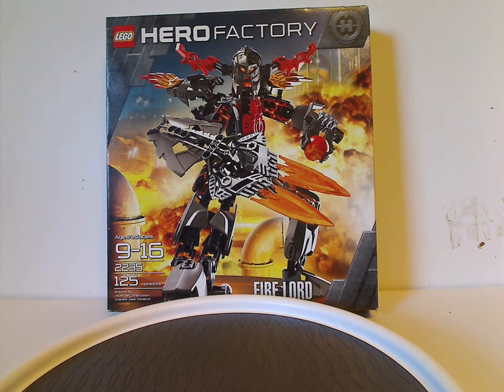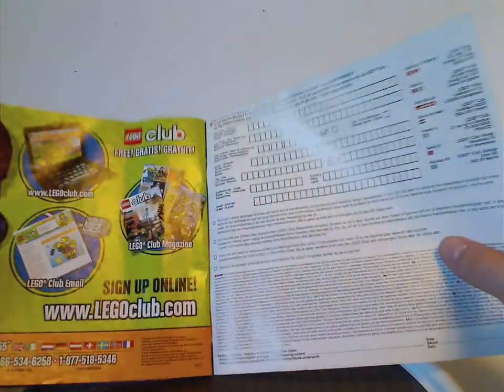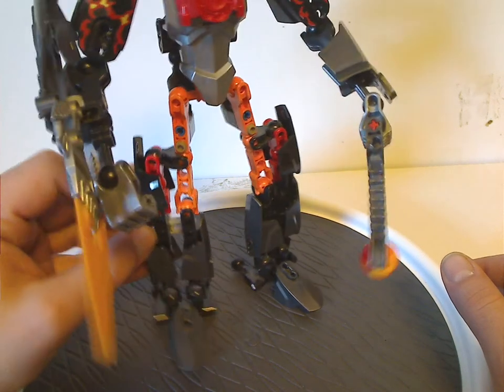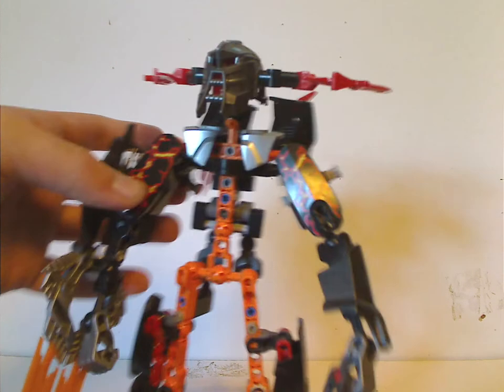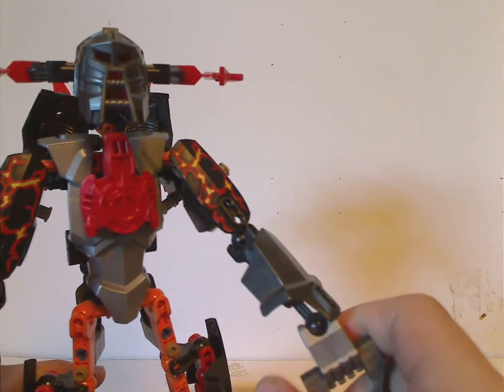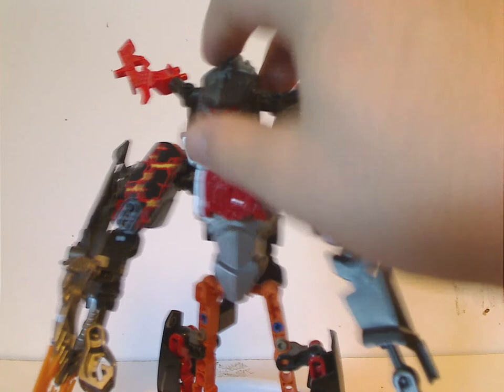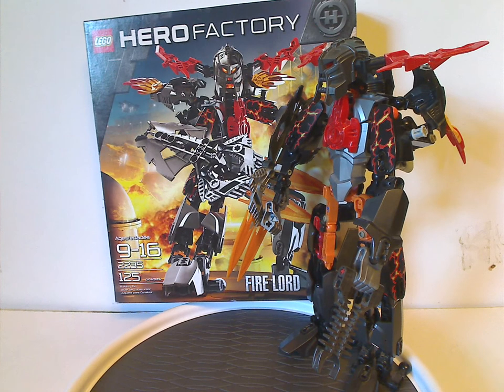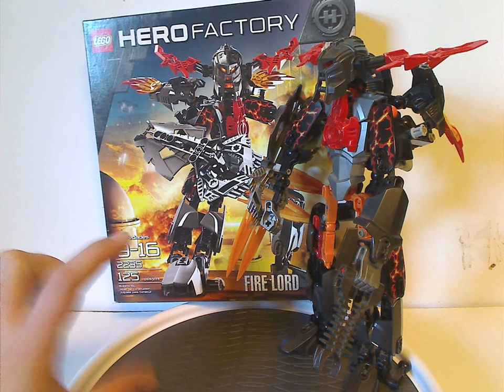Lego Hero Factory Review: Fire Lord 2011